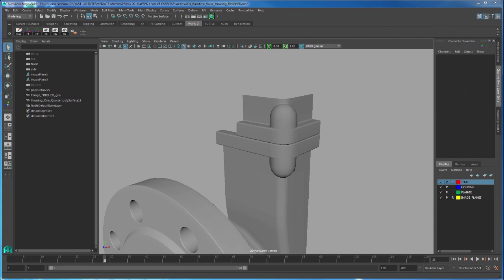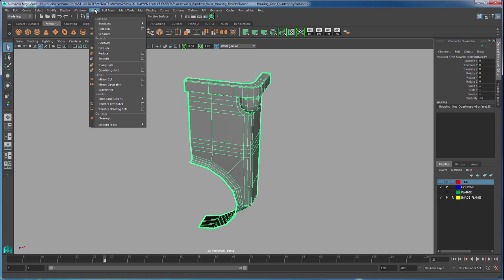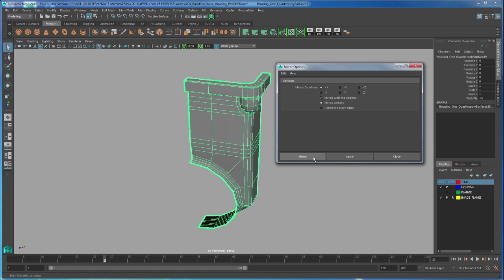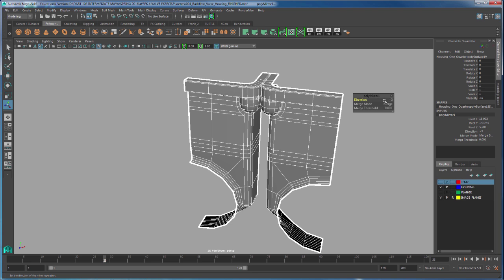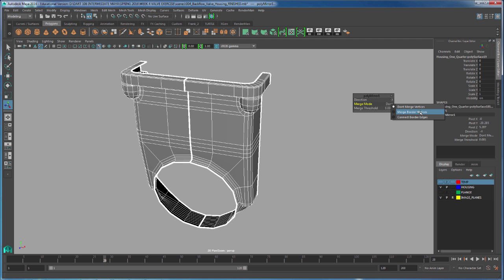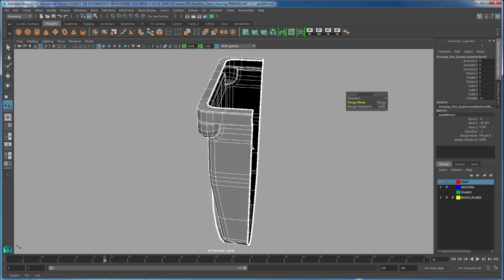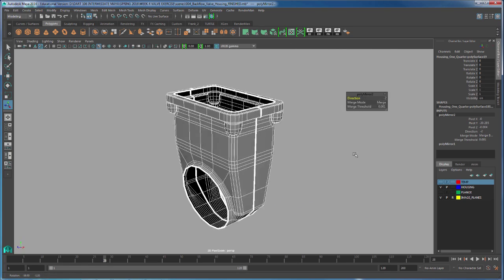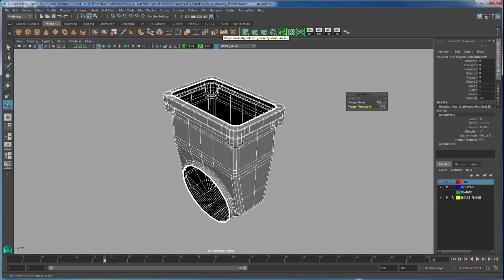DART 106 Intermediate Maya: Mirror Geometry Tool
The Mirror Geometry Tool is used to quickly duplicate a mesh on a specific direction (+ X, - X, + Y, - Y, + Z and - Z.) You can mirror the geometry and weld the vertices in real-time...